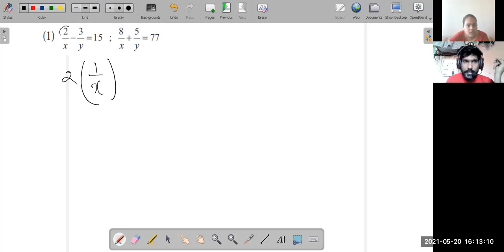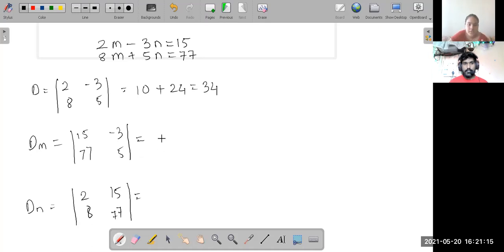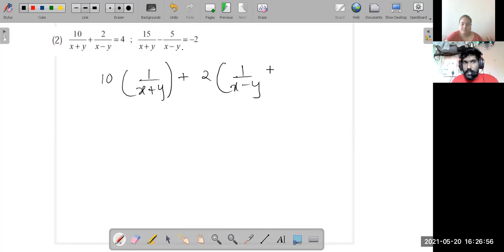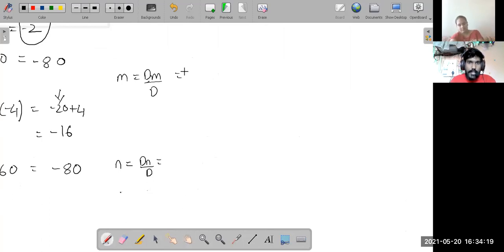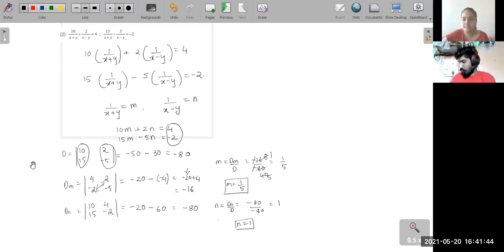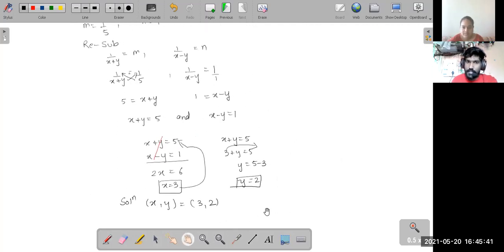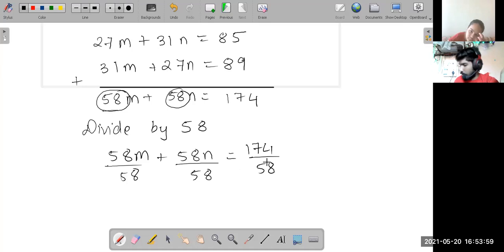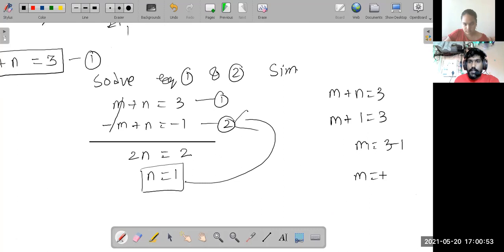Linear Equation in two variables(T)(LECTURE-8)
Subject-Algebra
Linear Equation in two Variable
Date-20/05/2021